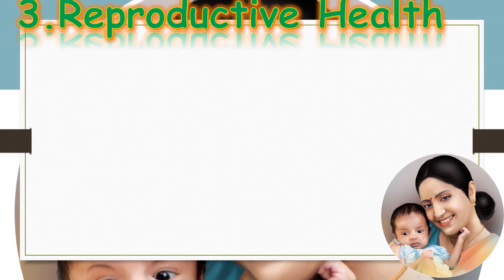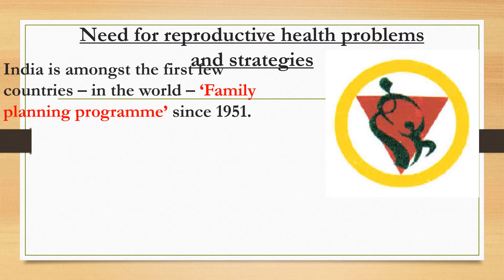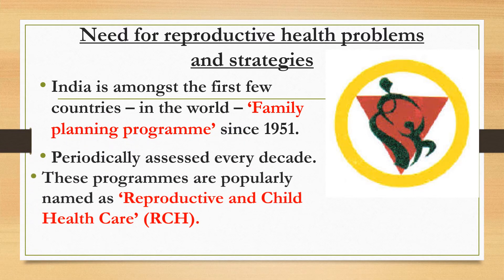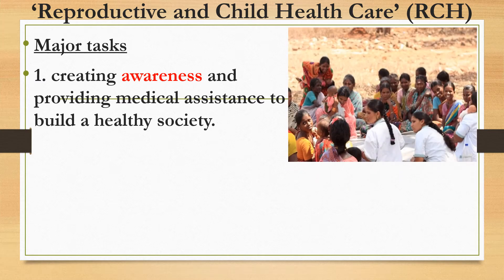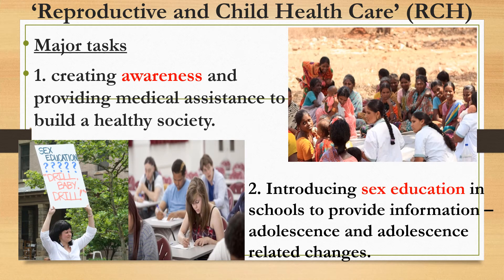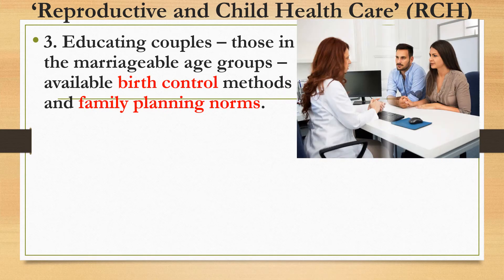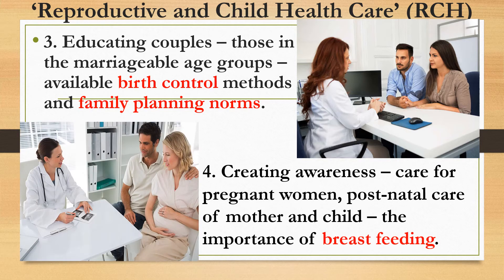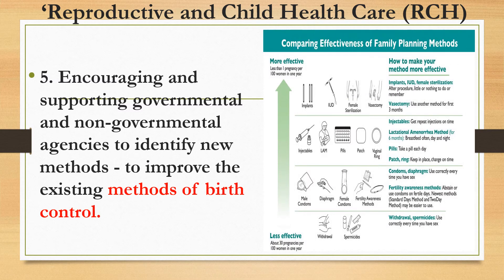12th Class | Lesson 3 | Reproductive health | Strategies | English | NEET | Bio Zoology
lesson - 3, Reproductive health - part-1 - for NEET / HSE
based on new syllabus - Bio Zoology | Zoology
EM - 3. Reproductive health -  Strategies - English medium -for NEET / 12th students
strategies of Reproductive Health -
‘Family planning programme’
‘Reproductive and Child Health Care’ (RCH).
Health care programmes – National Level